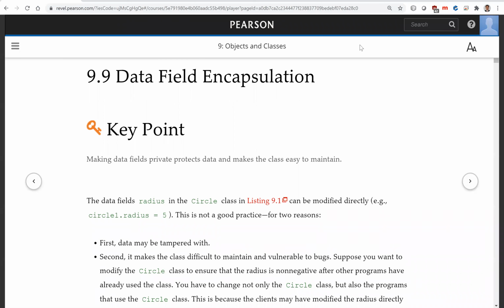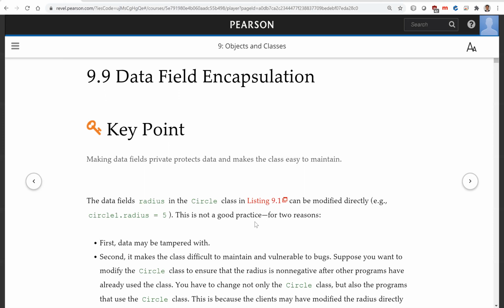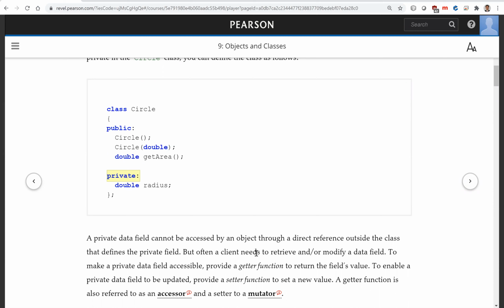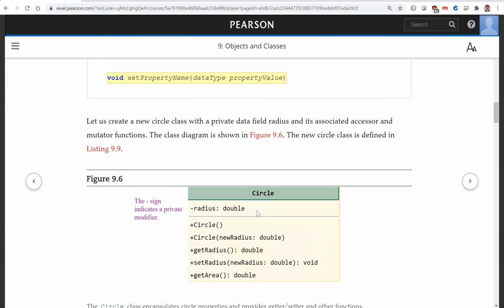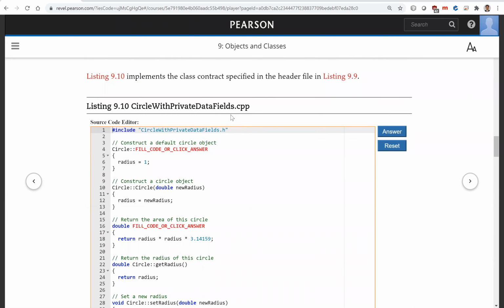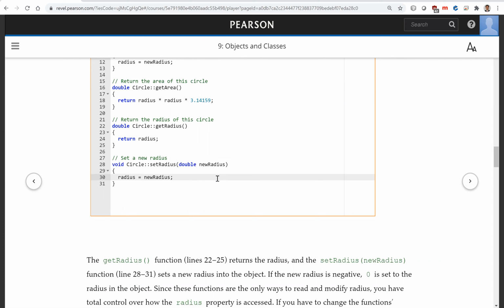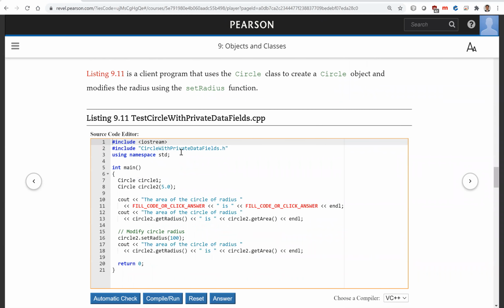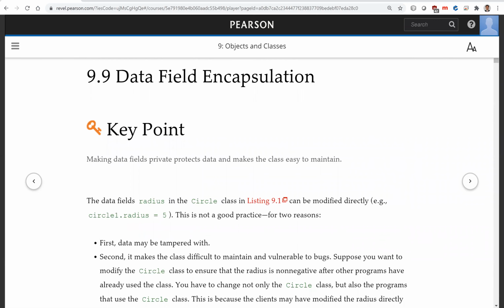Daniel Liang C++ Section 9.9